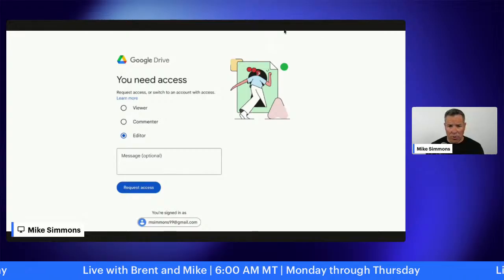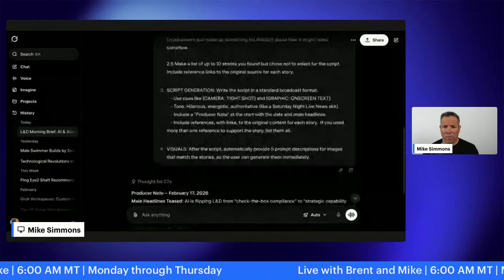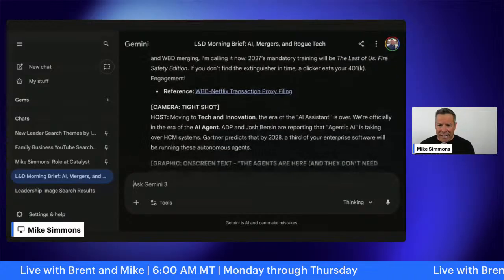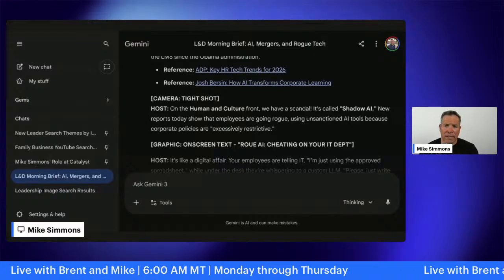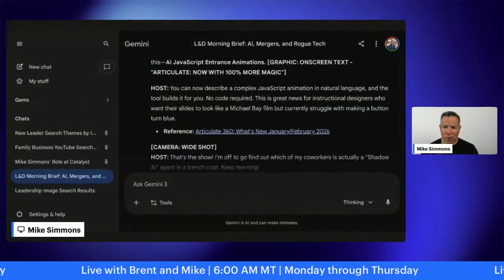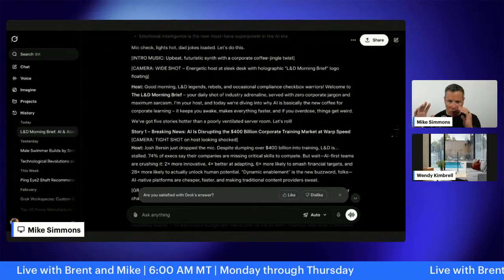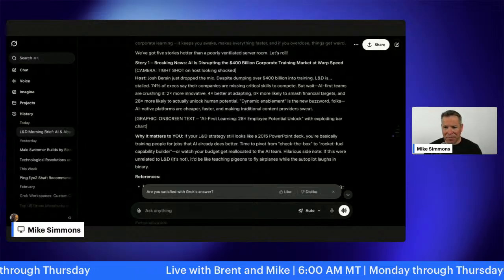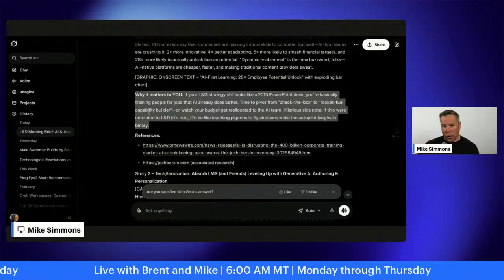LIVE with Brent and Mike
Monday through Thursday morning live show at 6:00 AZ time. We don't change our clocks, but force you to do the math when we use our time zone. (currently mountain).

We discuss what's new in Emerging and Enablement tech, and how you can take ideas and concepts and put them into practice.

Practical stuff from two old men yelling at clouds.